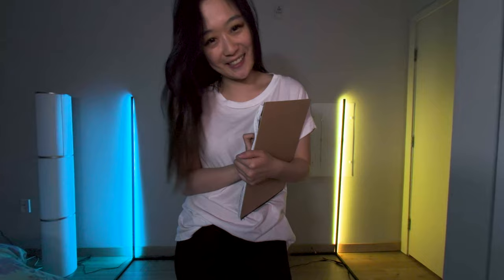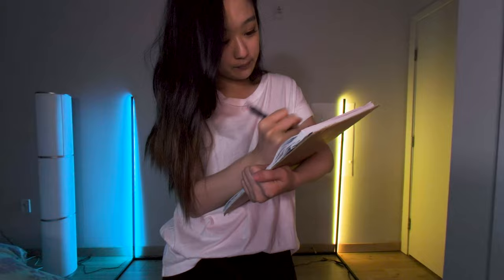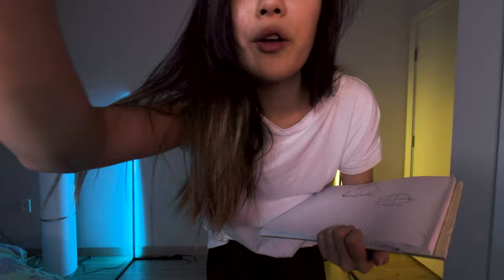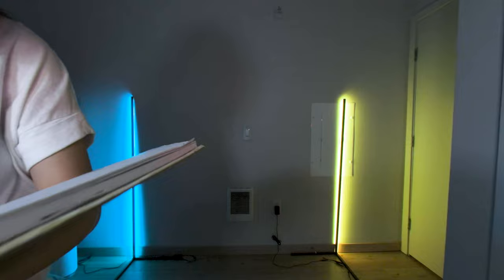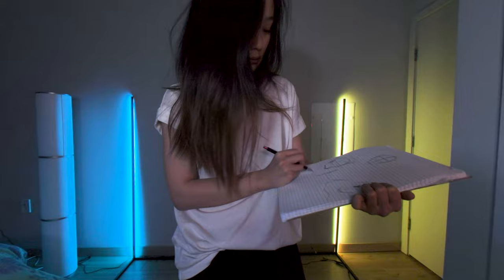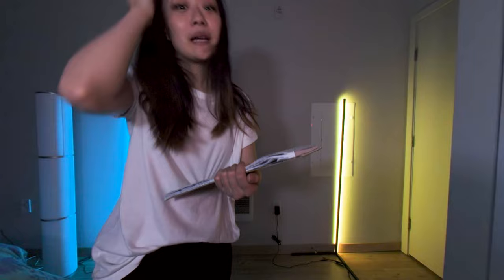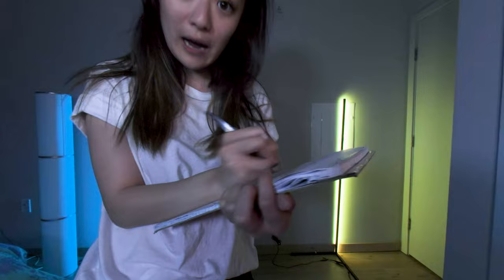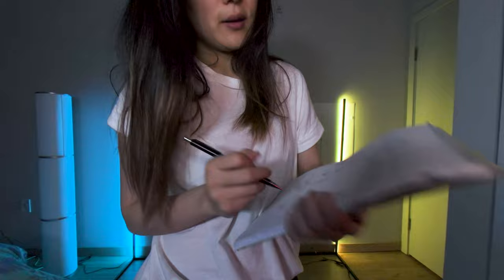ASMR VR180 | Art Student Taking Your Measurements to Make a Sculpture Of You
I was sick with covid a couple weeks ago and now have a residual cough. So rather than waking y'all with my sudden coughing fits, I thought I'd share some footage I found deep in the archives (pre-haricut and face scar!)

_____*File Download*_____

📁 To see true 8K resolution, download of one of my videos here to watch locally on headsets for free
This is a sample video if you would like to see if the files work for you. Access to the rest of my video files are granted to patrons tier 2+.

✨Thank you to my incredible Patrons. You guys enable me to make this channel better and better.✨

Kilvin89 👏👏
Tomás 👏👏
Shane 👏👏
Ben 👏👏
MrWierdoFace 👏👏
Alfredo 👏👏
Trent 👏👏
J 👏👏
Jimmy 👏👏
Eric 👏👏
Stuart 👏👏
Alex 👏👏
Henry 👏👏
Fresh 👏👏
Mike 👏👏
Jason 👏👏
Xinze 👏👏
Rob 👏👏
Samwise 👏👏
Eric 👏👏
Matt 👏👏
Sam 👏👏
Will 👏👏
Edward 👏👏
Paul 👏👏
AV 👏👏
Javier 👏👏
Jeremy 👏👏
Elijah 👏👏
Taylor 👏👏
Stian 👏👏
Dillon K 👏👏
Kotar 👏👏
Jacob  👏👏
Eric 👏👏
Joe 👏👏
Mika 👏👏
Gee Gee👏👏
Isomaris👏👏
Yuke👏👏
Javier👏👏
SoSo👏👏
Richard👏👏
Quinton👏👏
Asqry👏👏
Jordan👏👏
OldenR👏👏
Jackson👏👏
Fi👏👏
Mixifizz👏👏
BR👏👏
SICH3R👏👏
Mizuree👏👏
Squacken👏👏
Toni👏👏
Mikel👏👏
Aaron👏👏
RN Fi 👏👏
Anton 👏👏
Demonte 👏👏
Dave 👏👏
Sandro 👏👏
Tim 👏👏
Caden 👏👏
phoenix 👏👏
Yoann 👏👏
Crocus 👏👏
Paate 👏👏
Tera 👏👏
Shin 👏👏
neihan 👏👏
Haakon 👏👏
Welawyn 👏👏
Byron 👏👏
Richard 👏👏
Roman 👏👏
Jeremy 👏👏
PeaceLover 👏👏
breakmirrors 👏👏
Anom 👏👏
Bernardo 👏👏
Eliza 👏👏
Alfie 👏👏
ASD 👏👏
Fabi 👏👏
Chris 👏👏
Alexander 👏👏